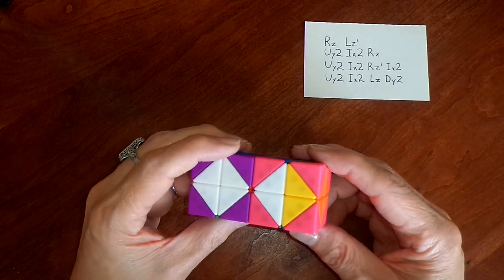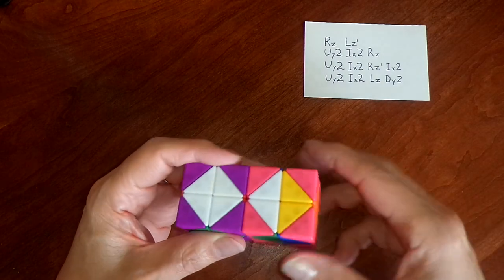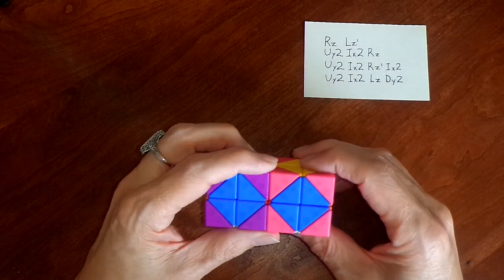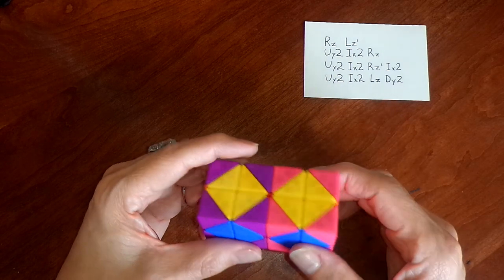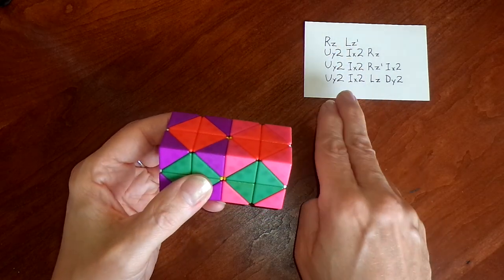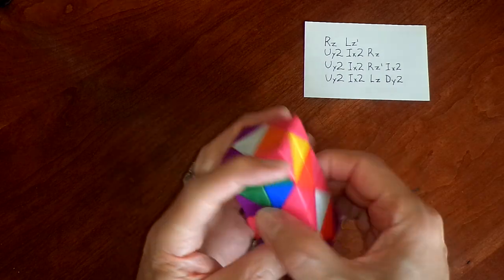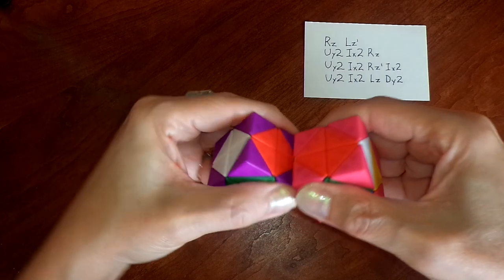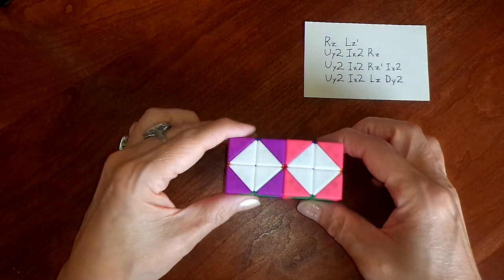RKT Parity Algorithm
Thanks to Tom Rokicki for performing a search for short algorithms for this problem. Here is his full list which seems to come in paired variations:

Ry Ly' Fz2 Ix2 Ly' Fz2 Ix2 Ry' Ix2 Fz2 Ix2 Ry' Bz2
Ry' Ly Fz2 Ix2 Ry' Fz2 Ix2 Ry Ix2 Fz2 Ix2 Ly' Bz2

Rz Lz' Uy2 Ix2 Rz Uy2 Ix2 Rz' Ix2 Uy2 Ix2 Lz Dy2  🡰 my favorite
Rz' Lz Uy2 Ix2 Lz Uy2 Ix2 Rz Ix2 Uy2 Ix2 Rz Dy2

Uy2 Rz Ix2 Uy2 Ix2 Lz' Ix2 Uy2 Lz Ix2 Dy2 Rz' Lz   🡰 OK 16
Uy2 Lz Ix2 Uy2 Ix2 Lz Ix2 Uy2 Rz Ix2 Dy2 Rz Lz'

Fz2 Ry' Ix2 Fz2 Ix2 Ly Ix2 Fz2 Ly' Ix2 Bz2 Ry Ly'     🡰 awkward
Fz2 Ly' Ix2 Fz2 Ix2 Ly' Ix2 Fz2 Ry' Ix2 Bz2 Ry' Ly

Rx2 Ry Ly' Fz2 Ix2 Ry' Fz2 Ix2 Ly Ix2 Fz2 Ix2 Ly Bz2 🡰 meh
Rx2 Ry' Ly Fz2 Ix2 Ly' Fz2 Ix2 Ly' Ix2 Fz2 Ix2 Ry Bz2

Rx2 Rz Lz' Uy2 Ix2 Lz Uy2 Ix2 Lz Ix2 Uy2 Ix2 Rz' Dy2  🡰 easy
Rx2 Rz' Lz Uy2 Ix2 Rz Uy2 Ix2 Lz' Ix2 Uy2 Ix2 Lz' Dy2

Uy2 Rz' Uy2 Rz' Ix2 Uy2 Rz' Ly2 Uy2 Ix2 Lz Uy2 Lz Uy2
Uy2 Rz' Uy2 Lz Ix2 Uy2 Ry2 Lz Uy2 Ix2 Rz' Uy2 Lz Uy2  🡰 meh

Uy2 Lz' Ix2 Uy2 Ix2 Lz' Ix2 Uy2 Rx2 Rz Ix2 Uy2 Rz' Lz    🡰 OK

Uy2 Lz' Uy2 Rz Ix2 Uy2 Ry2 Lz' Uy2 Ix2 Lz' Uy2 Rz Uy2
Uy2 Lz' Uy2 Lz' Ix2 Uy2 Rz Ly2 Uy2 Ix2 Rz Uy2 Rz Uy2 🡰 palendromicish

Fz2 Ry Fz2 Ry Ix2 Fz2 Ry Lz2 Fz2 Ix2 Ly' Fz2 Ly' Fz2
Fz2 Ry Fz2 Ly' Ix2 Fz2 Rz2 Ly' Fz2 Ix2 Ry Fz2 Ly' Fz2   🡰 palendromicish

Fz2 Ly Ix2 Fz2 Ix2 Ry' Ix2 Fz2 Ry' Ix2 Bz2 Rx2 Ry' Ly'
Fz2 Ly Ix2 Fz2 Ix2 Ly Ix2 Fz2 Rx2 Ry' Ix2 Fz2 Ry Ly'      🡰 awkward

Fz2 Ly Fz2 Ry' Ix2 Fz2 Rz2 Ly Fz2 Ix2 Ly Fz2 Ry' Fz2    🡰 easy
Fz2 Ly Fz2 Ly Ix2 Fz2 Ry' Lz2 Fz2 Ix2 Ry' Fz2 Ry' Fz2

Uy2 Rz2 Lz Uy2 Rz Ix2 Uy2 Lx2 Lz Uy2 Ix2 Lz' Uy2 Lz' Dy2  🡰 OK
Uy2 Rz2 Lz Uy2 Lz' Ix2 Uy2 Rx2 Rz' Uy2 Ix2 Rz Uy2 Lz' Dy2
Uy2 Rz Lz2 Uy2 Rz' Ix2 Uy2 Rx2 Rz Uy2 Ix2 Lz Uy2 Rz' Dy2
Uy2 Rz Lz2 Uy2 Lz Ix2 Uy2 Lx2 Lz' Uy2 Ix2 Rz' Uy2 Rz' Dy2

Fz2 Ry2 Ly' Fz2 Ry' Ix2 Fz2 Lx2 Ly' Fz2 Ix2 Ly Fz2 Ly Bz2
Fz2 Ry2 Ly' Fz2 Ly Ix2 Fz2 Rx2 Ry Fz2 Ix2 Ry' Fz2 Ly Bz2